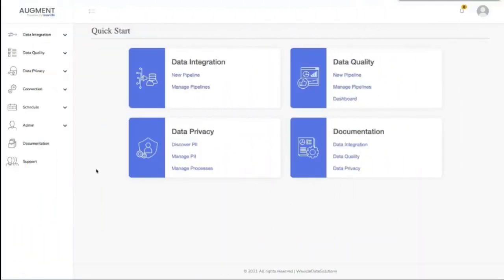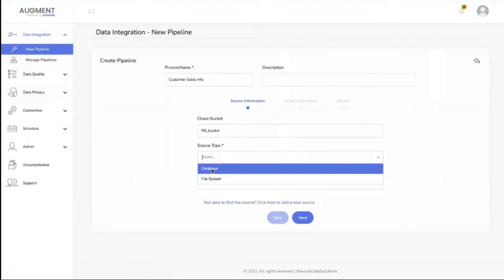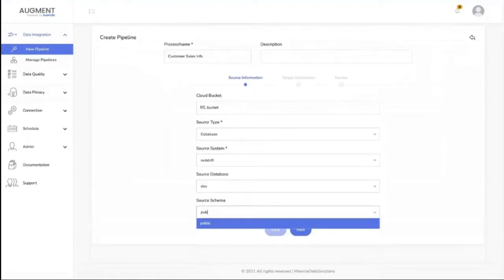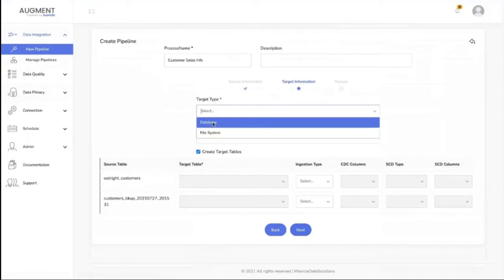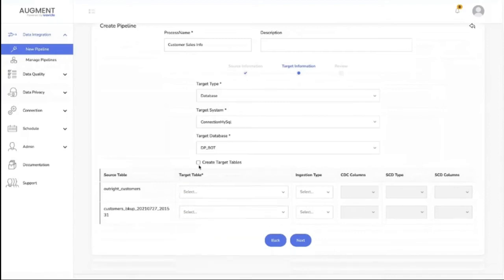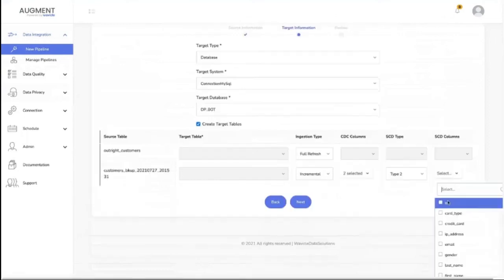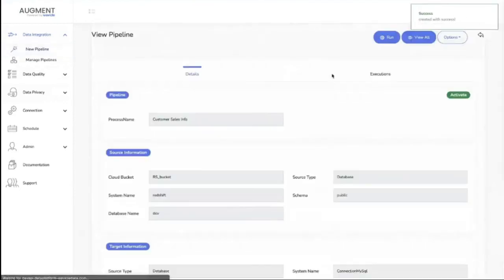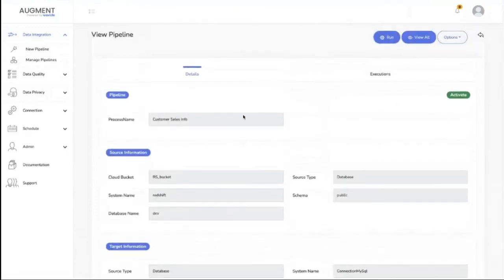Augment - How to Build a Data Integration Pipeline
Watch how you can quickly and easily build a data integration using Augment, Wavicle's unified, augmented data platform.